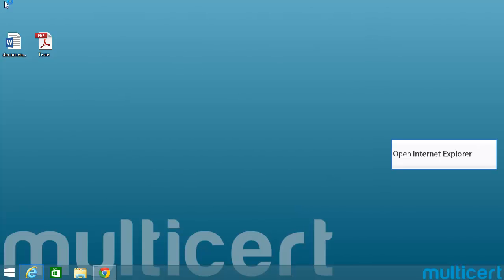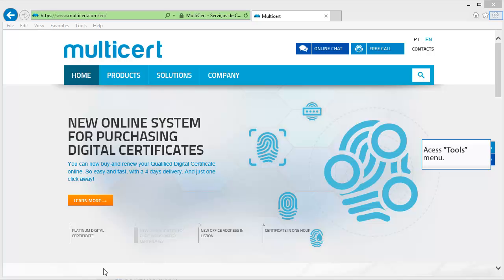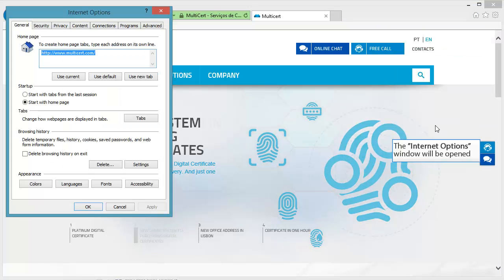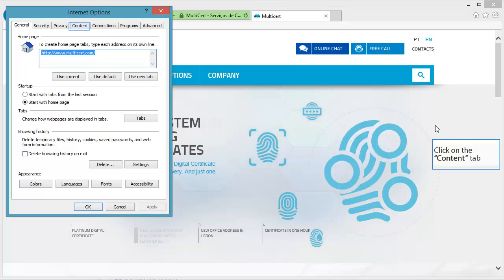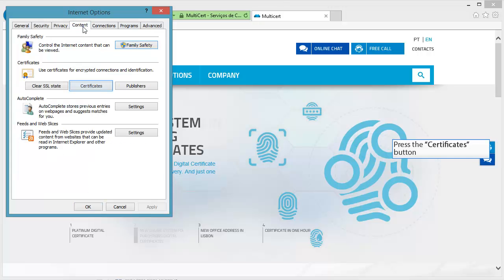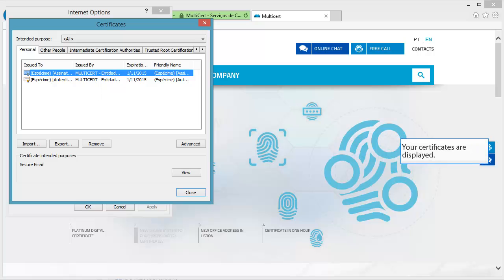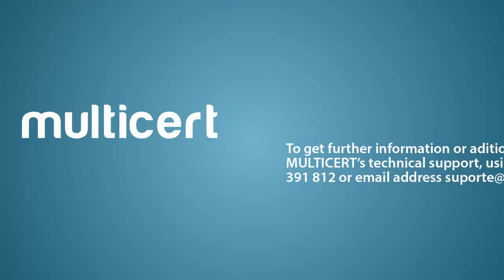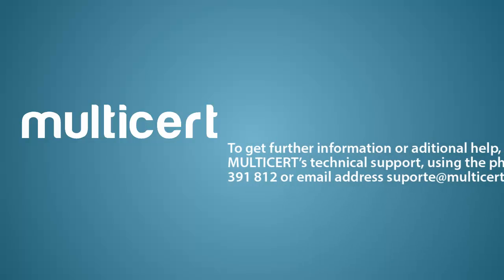Verifying digital certificates installation with Internet Explorer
Learn how to verify if your digital certificate is correctly installed by watching this video.